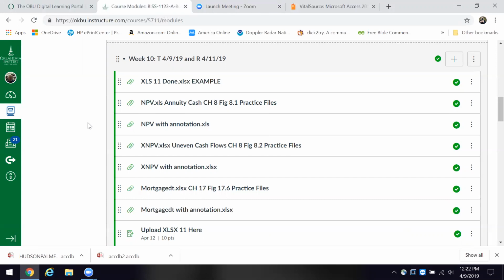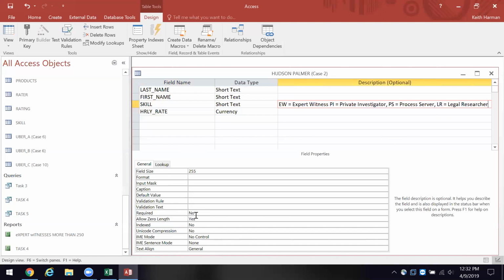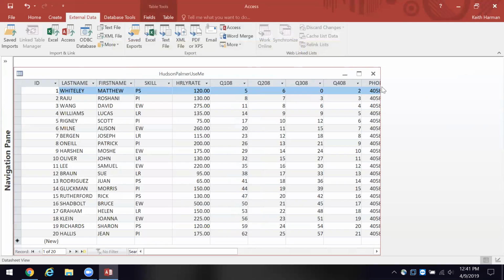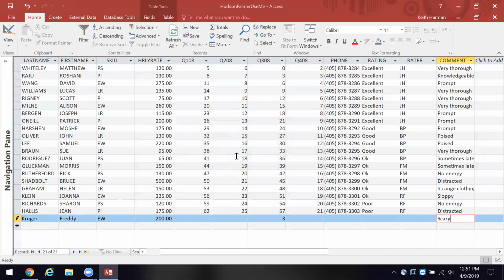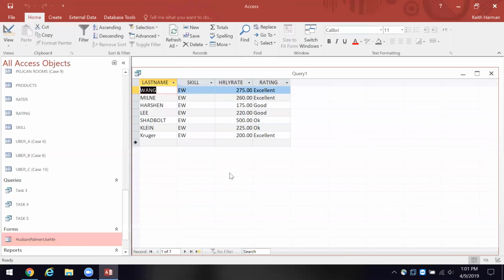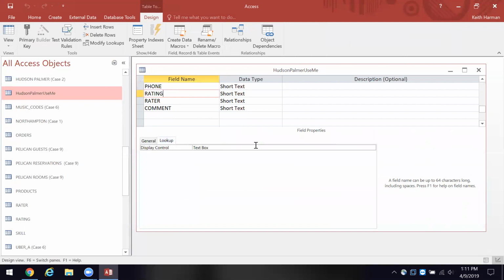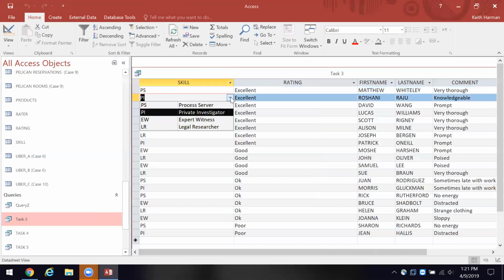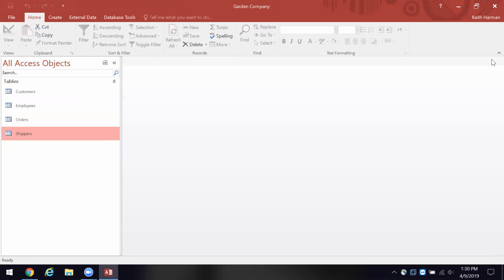BISS 1123 Virtual Tuesday April 9 2019